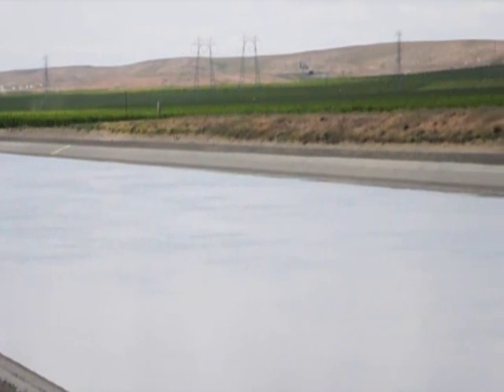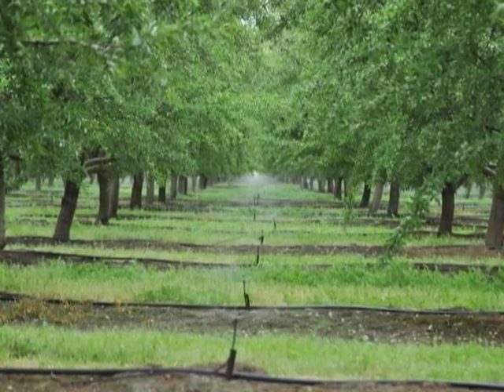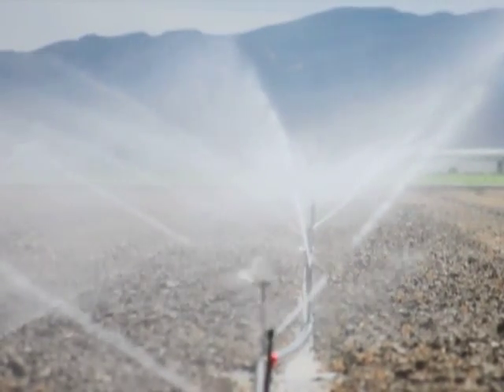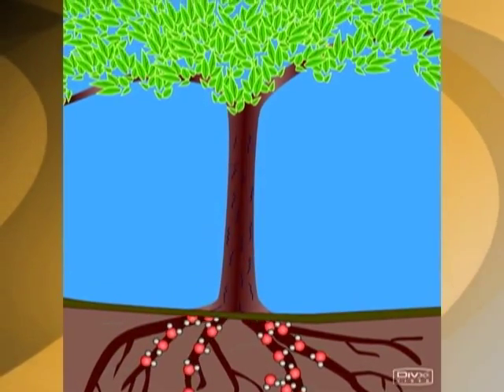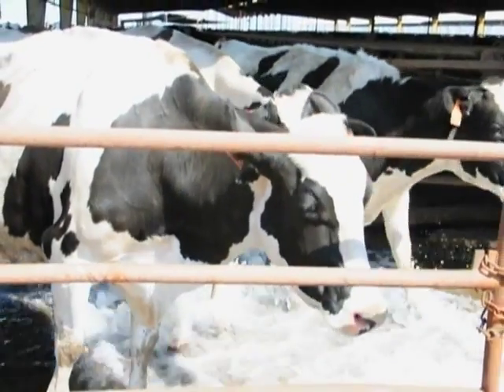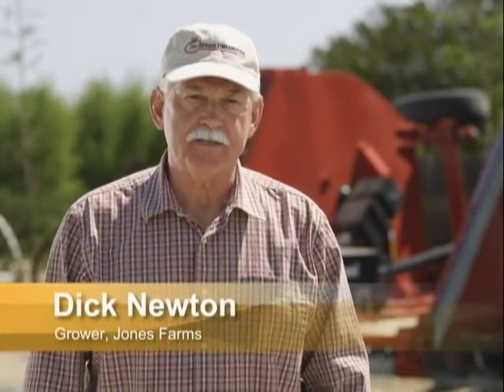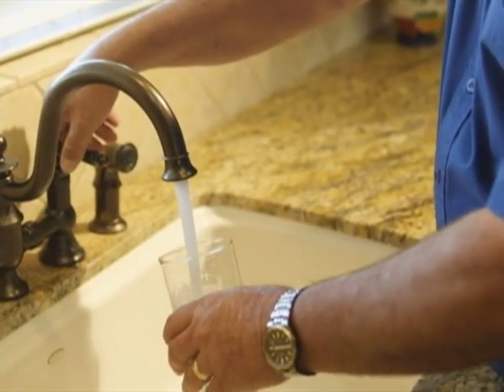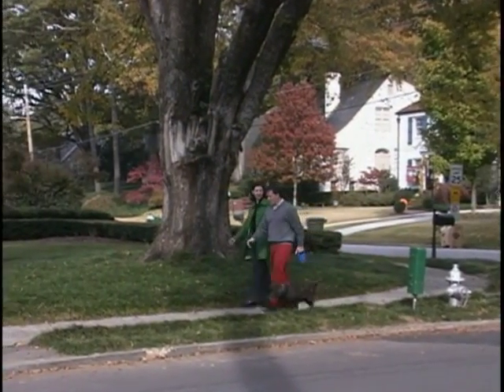Terry Bradshaw Profiles Special: Water Changers, Inc. - Water Treatment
Terry Bradshaw Profiles special about Water Changers, Inc. water treatment products.